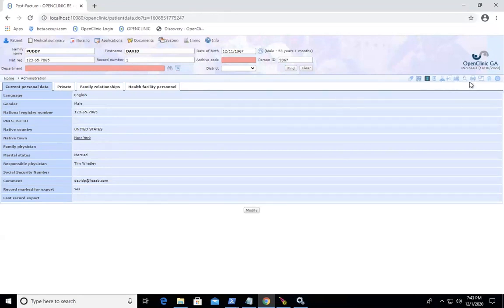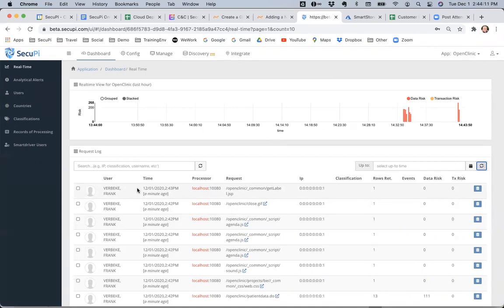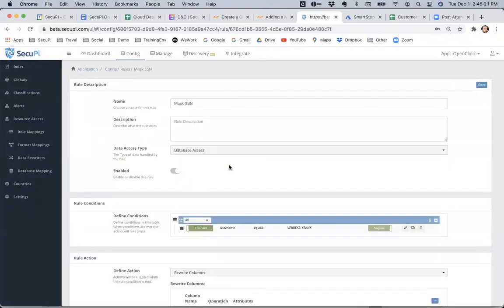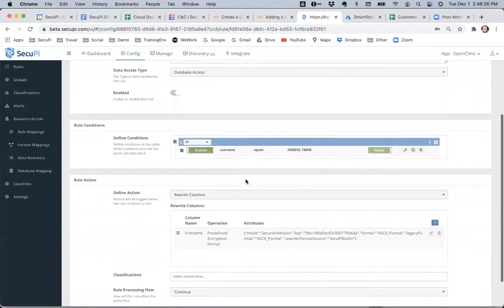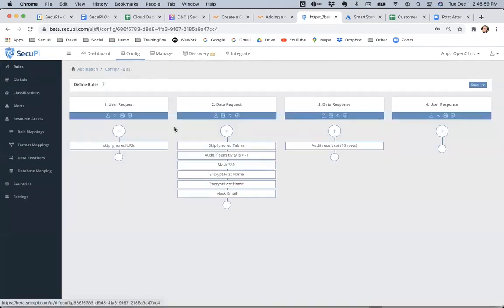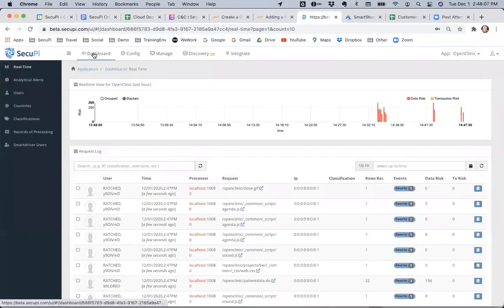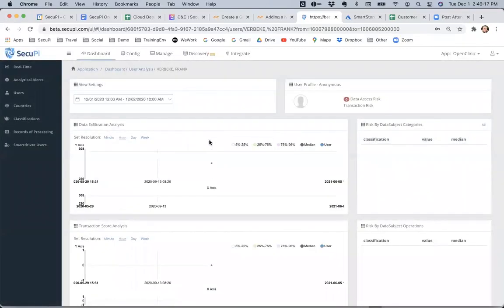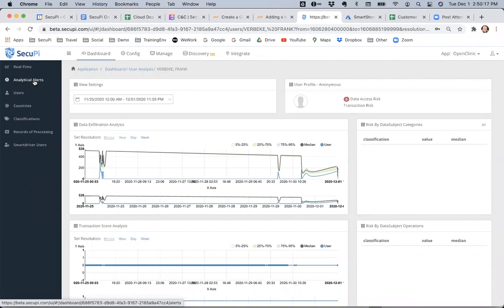SecuPi Access Control & Compliance for Healthcare Application